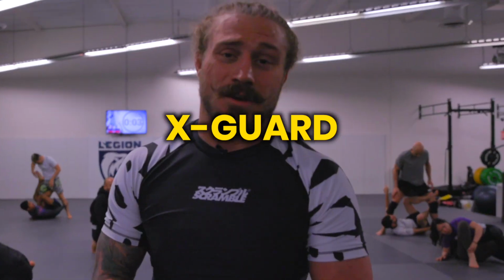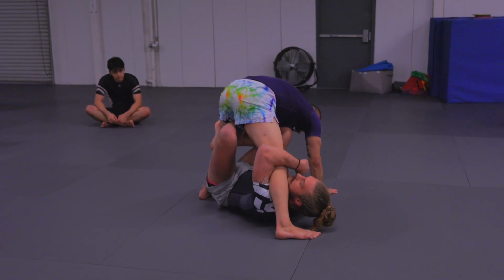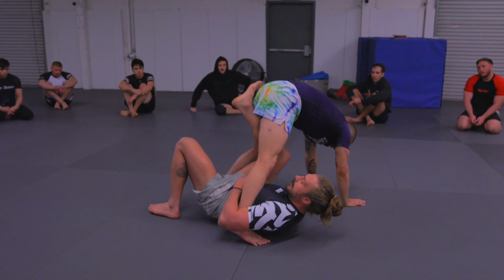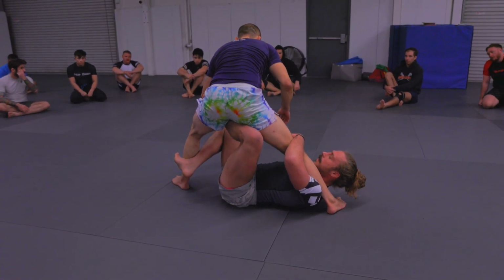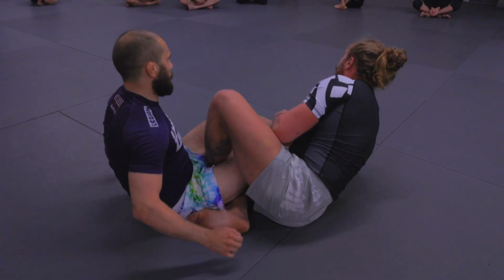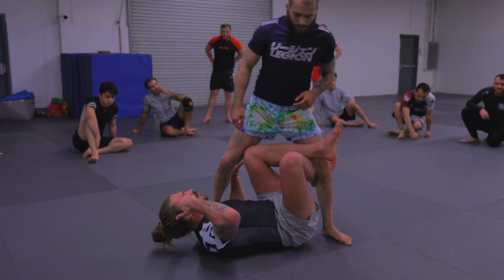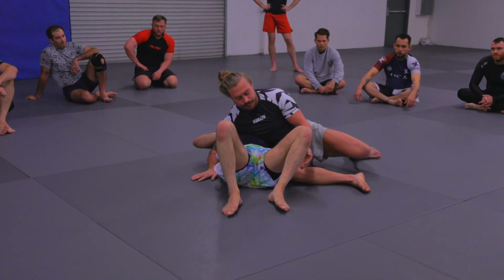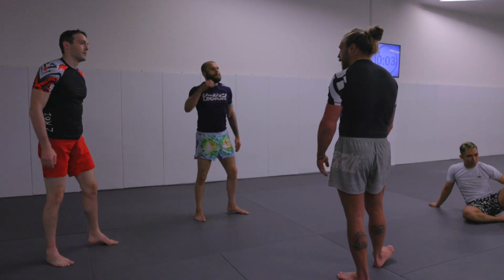This is WHY you need to have X-Guard in your NOGI game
Coach Sloan is about to show you exactly why you need to have X-Guard in your tool box for Nogi! You can sweep, submit, and keep the pressure off of you!

Timecodes:
0:00 - Intro
0:25- Getting Into X-Guard
3:04 - Sweep & Heel Hook Combo
8:52 - Second Sweep Option
11:45- Close Out
11:56 - Outro

Legion American Jiu Jitsu is a professional academy that offers classes for ALL levels whether you've never trained a day in your life or you're a seasoned competitor!

HEAD INSTRUCTOR: KEENAN CORNELIUS

5-week beginner course: Looking to get into jiu jitsu? We have our famous 5-week beginner course teaching brand new students the fundamentals of jiu jitsu!

Kid's Program: Legion provides classes for kids from the ages 4-15 years old!

No-Gi Program: Are you a no-gi addict? Us too! You can learn from our varies world class instructors Justin Flores, Miha Perhavec, Sloan Clymer and Mike Salazar

Advanced Program: Head instructor is Andris Brunovskis and he'll keep you up to date and sharp on the latest techniques as he's a huge innovator of the sport!